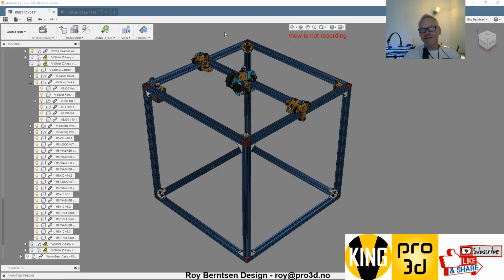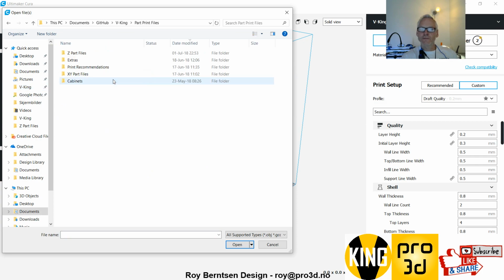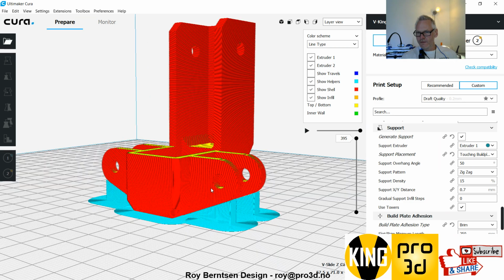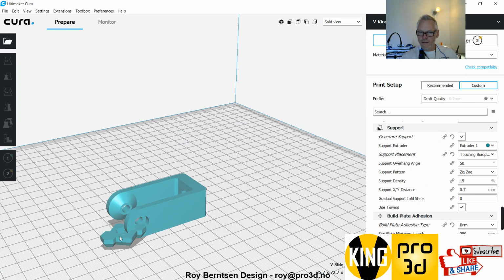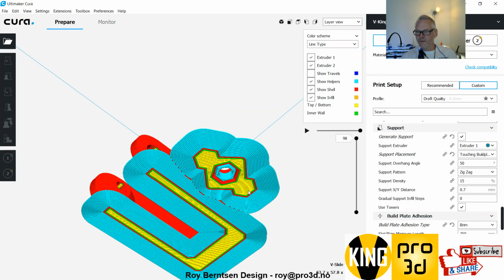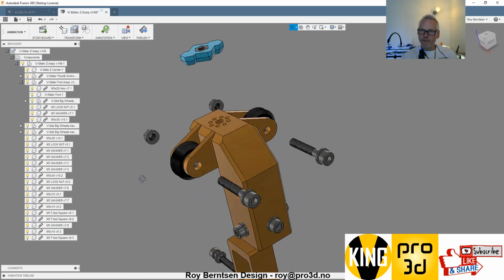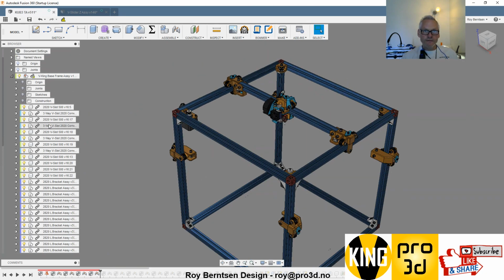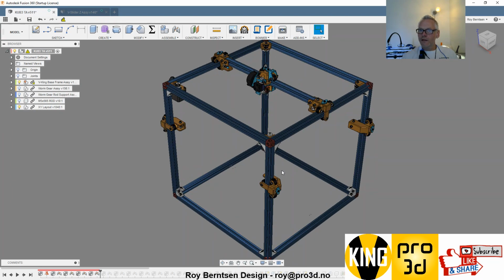V-King CoreXY - 3D Print and assemble the Z Carriers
6 minutes more building the V-King 3d printer

Print and assemble the Z carriers as we place them on the Z axis